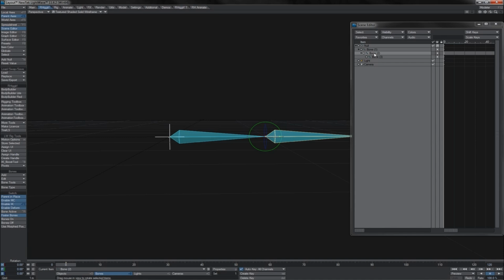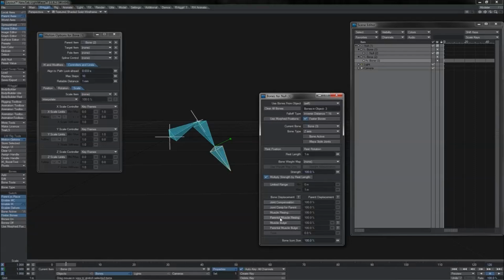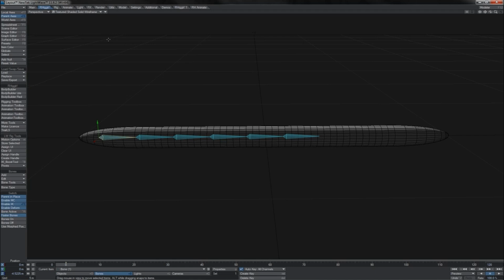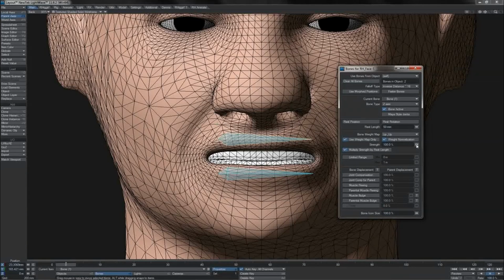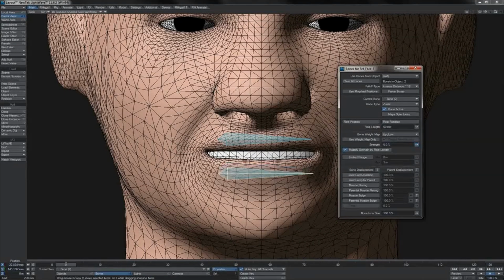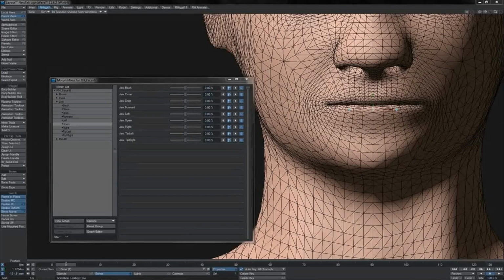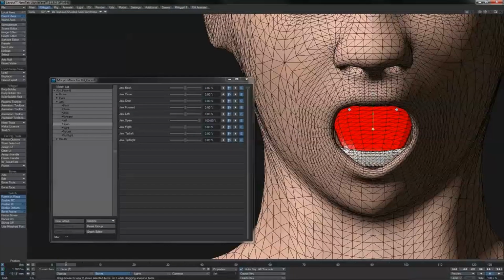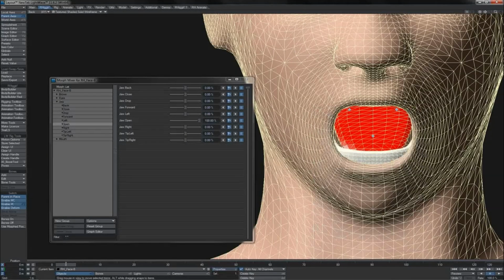Lightwave 3D Rigging Refresh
Lightwave 3D Rigging Refresh by Craig Monins